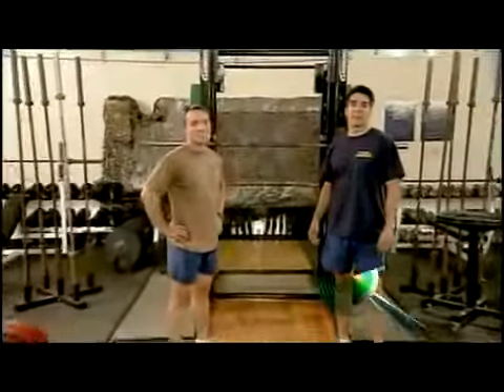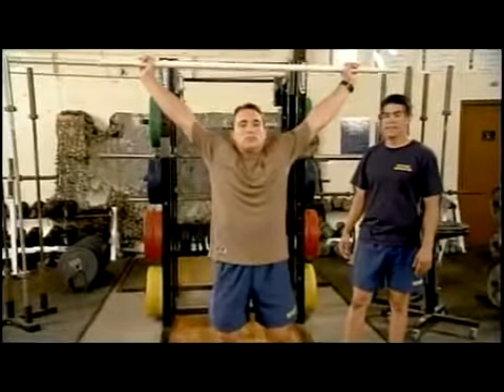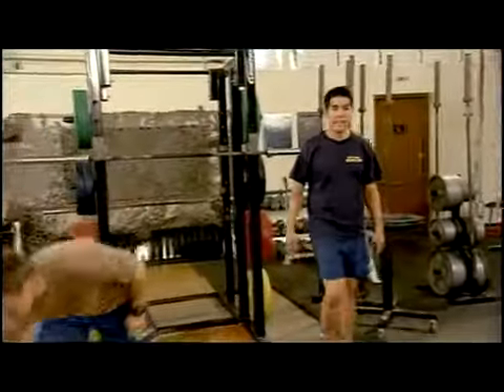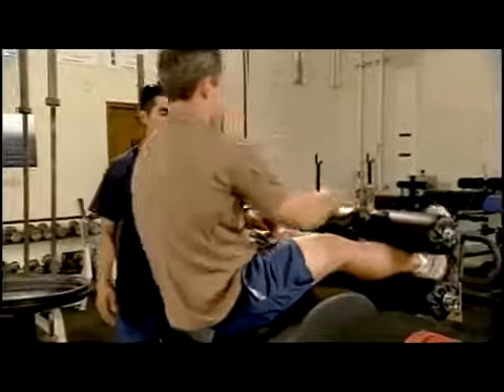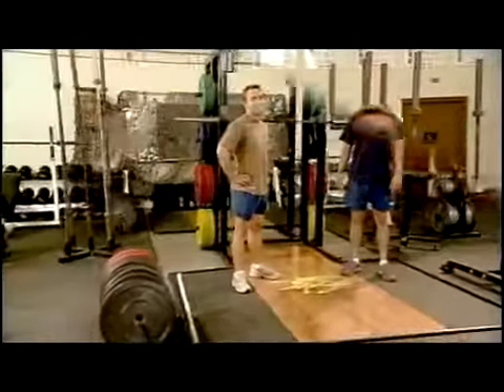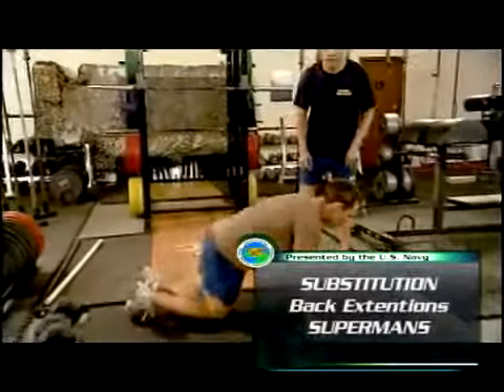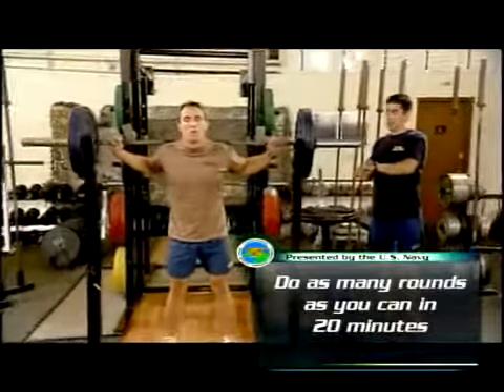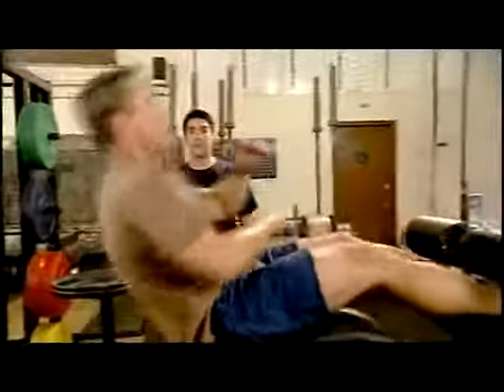Navy SEAL Workout Series 1 of 3 Core Advantage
us navy seals
navy seals training
navy seals photos
navy reserve
navy recruiting
navy seals
joining the navy
us navy
navy seal workout

This is a US Goverment Production- Public domain
Educational information for those thinking of a careear in the US Navy